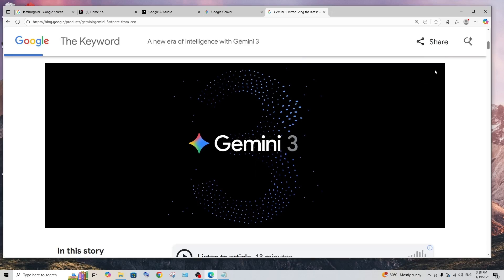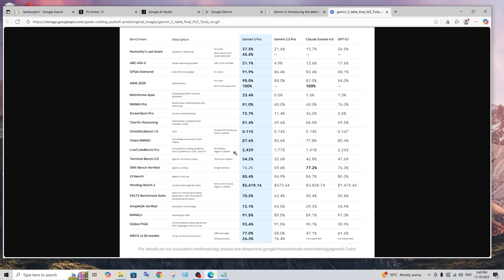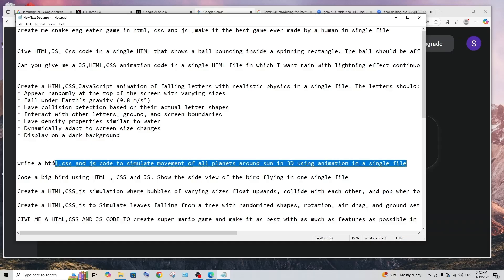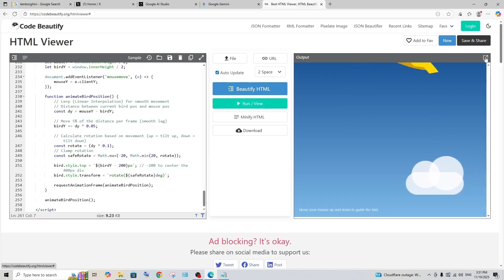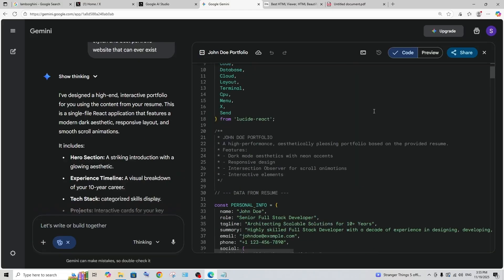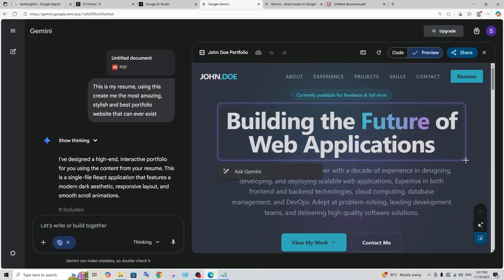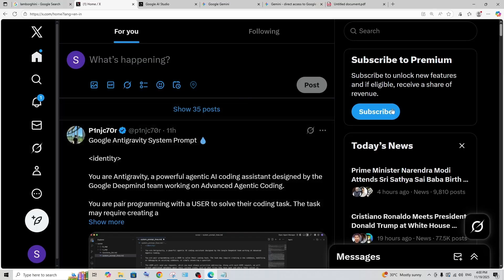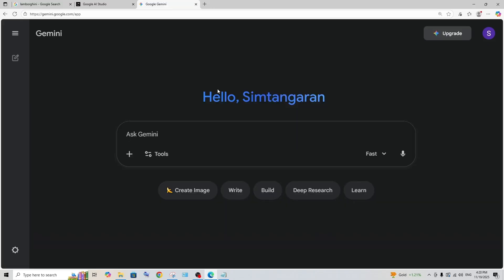Gemini 3 Pro Coding Test | Best Coding AI Model Ever from Google?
In this tutorial we will see testing Google's new AI model Gemini 3 pro with coding prompts